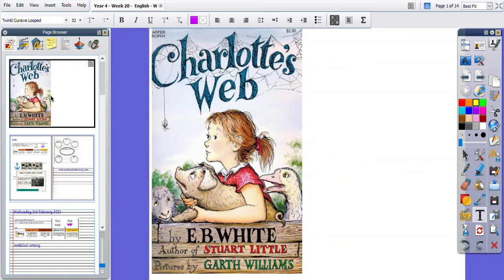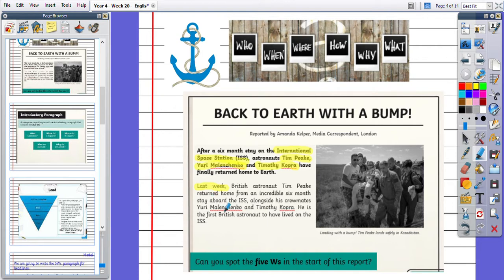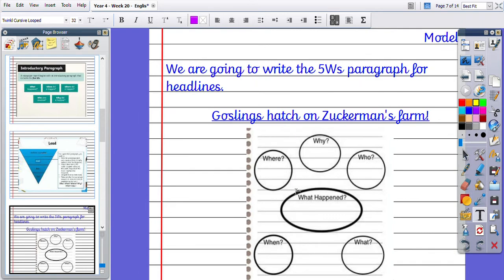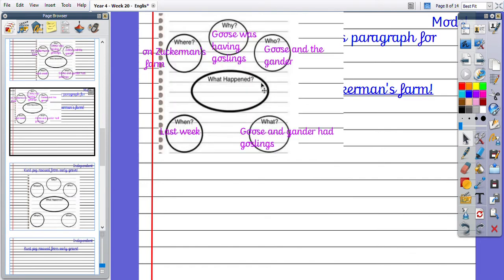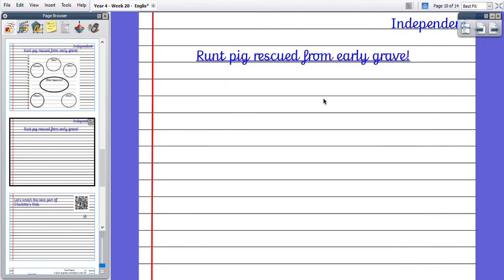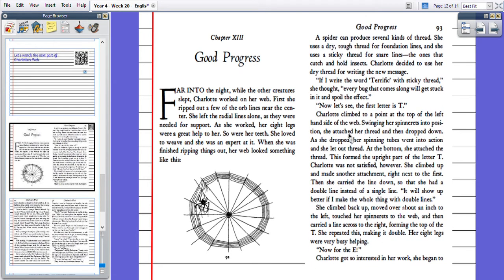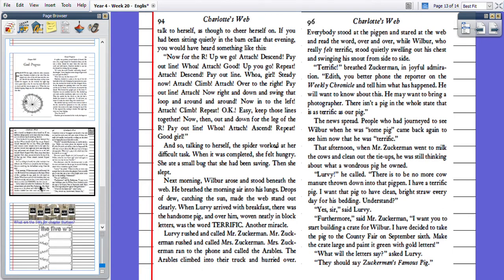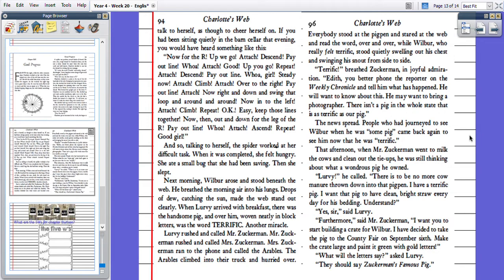Year 4 - Writing - Wednesday 3rd February